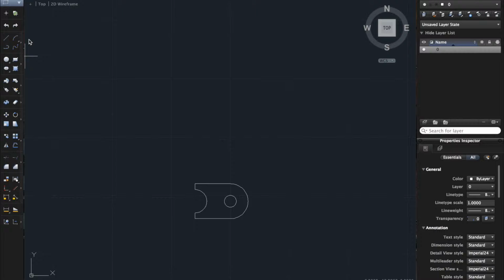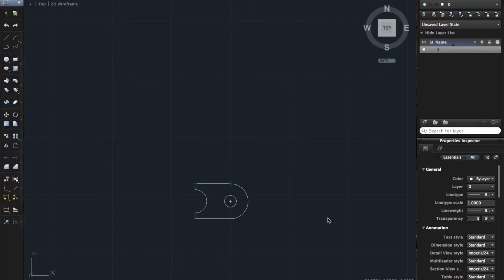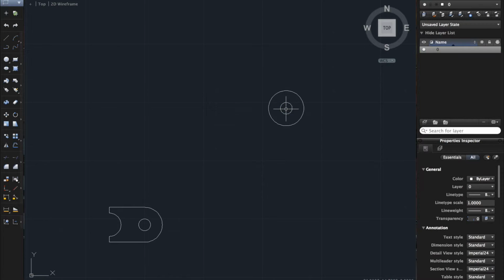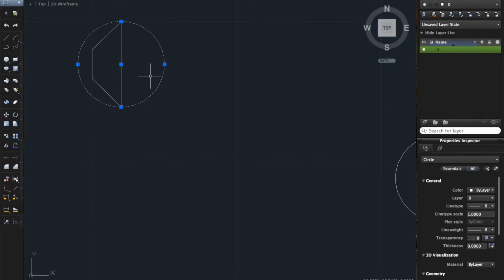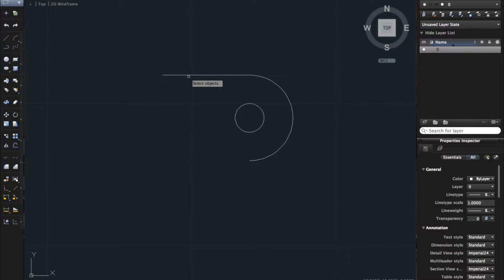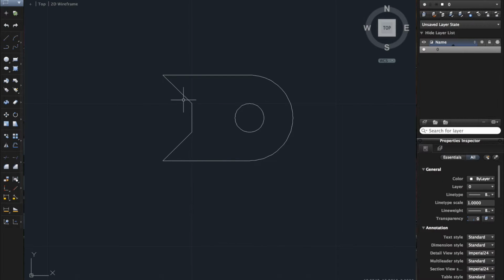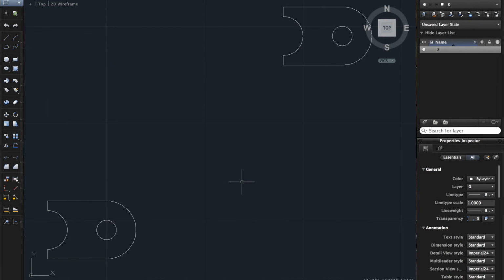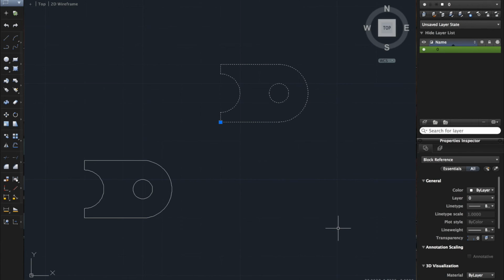AutoCAD tutorial The basics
I Decided to make a little tutorial for those who don't know how to use AutoCAD. Here i make a bracket that i sent to the laser cutter! In this video i show how to mirror, trim, and create objects with AutoCAD 2015!